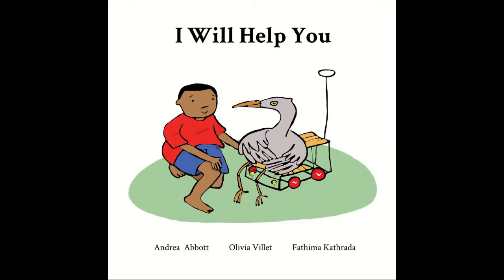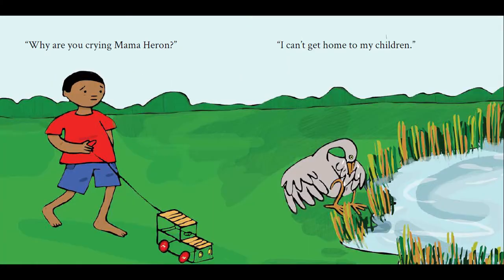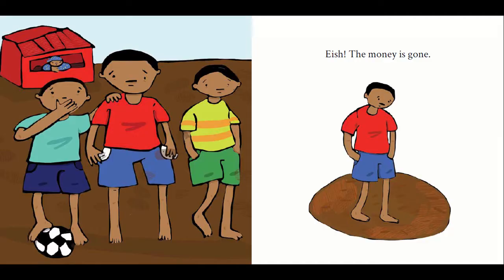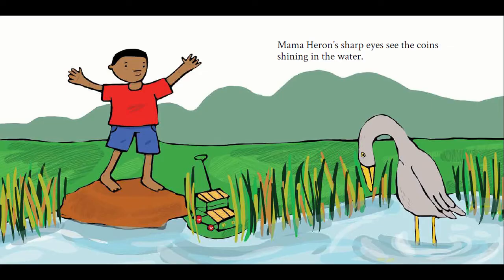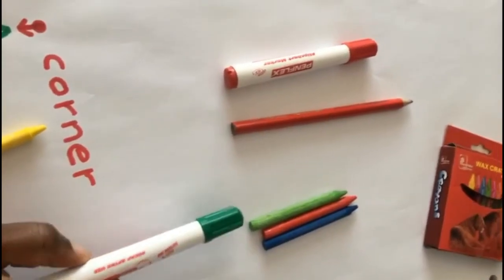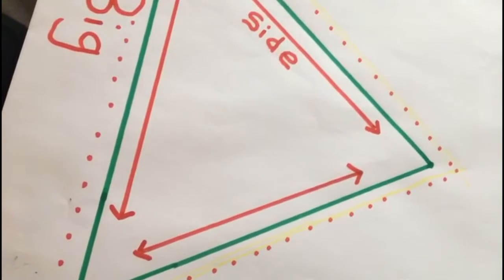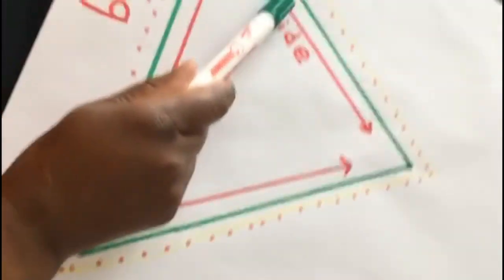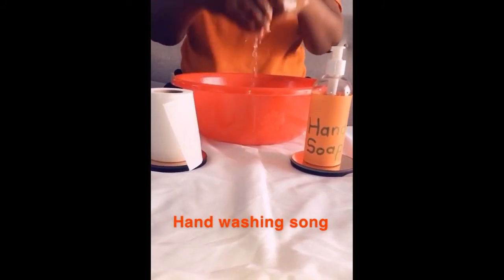Lesson Plan 14 Helping Hands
Cotlands weekly lesson plans to help parents educate their young children at home.